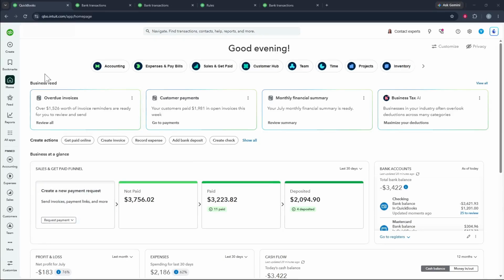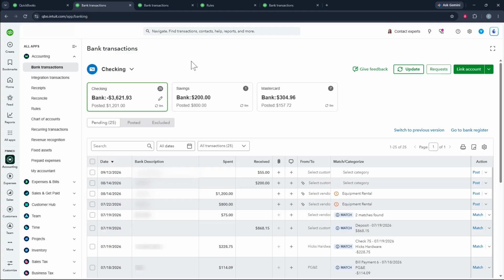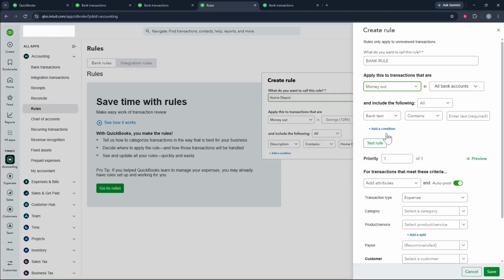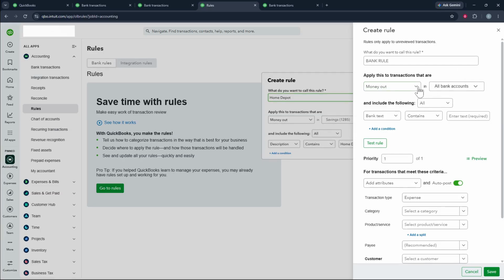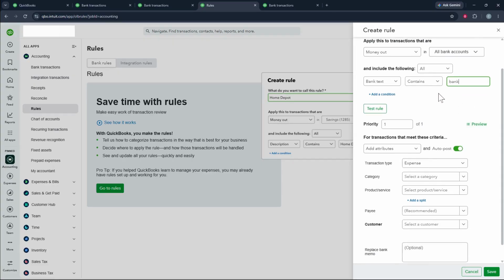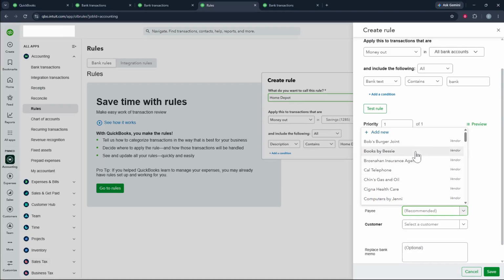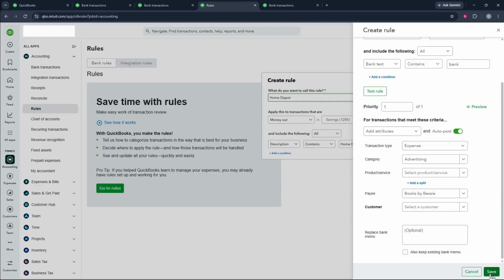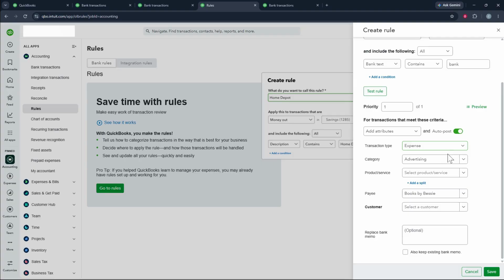How to Add a Bank Rule in QuickBooks Online [2026 Step By Step Guide]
In today's video, I'll show you how to add a bank rule in QuickBooks Online step by step. Whether you want to automatically categorize recurring transactions or speed up your bookkeeping workflow, this guide will help you create and manage bank rules.

You'll learn how to access bank transactions, open the Rules section, create a new rule, set transaction conditions and categories, and save your bank rule in QuickBooks Online.